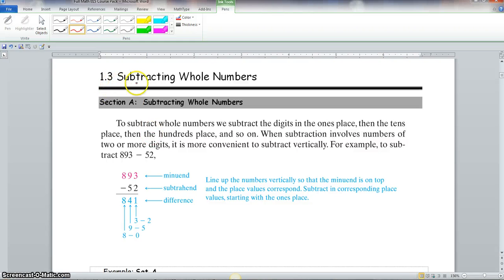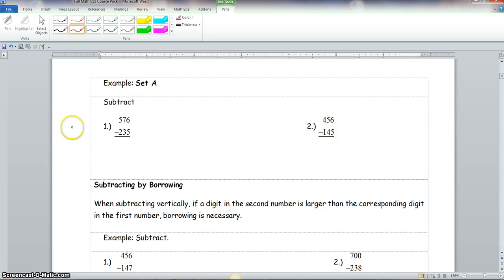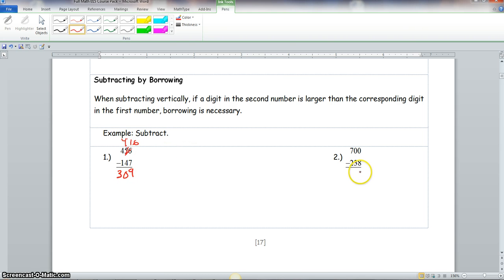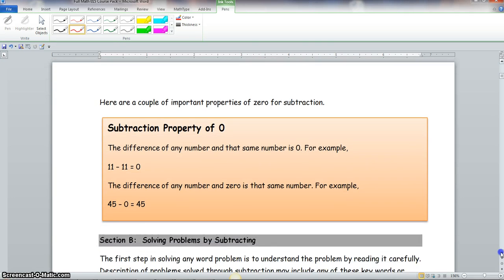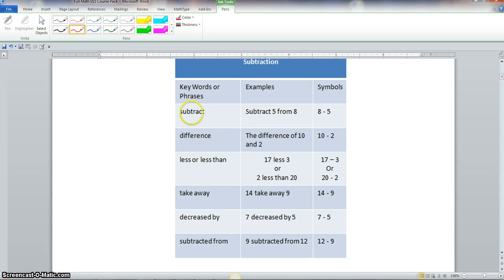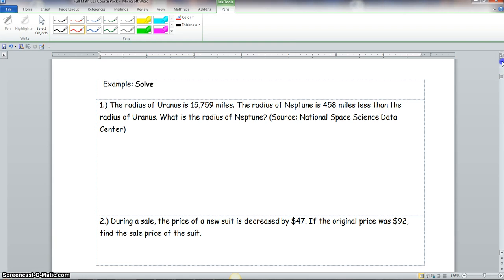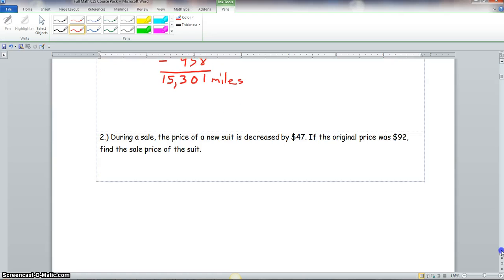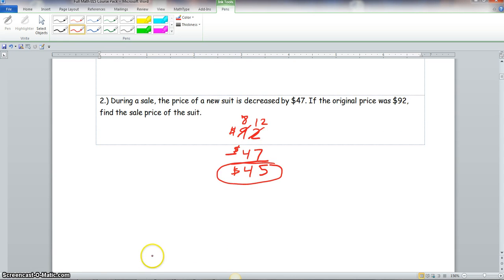MAT 015 Section 1 3 Video